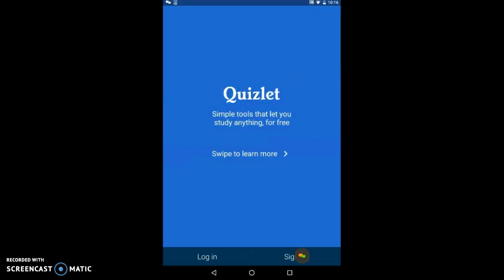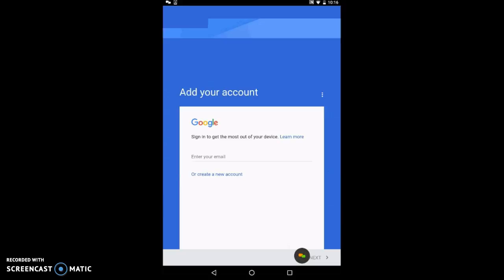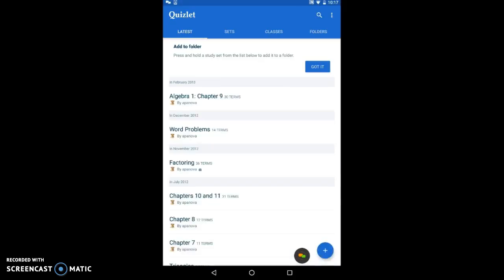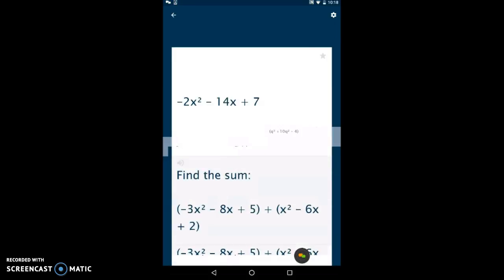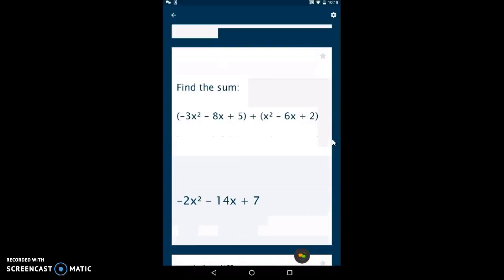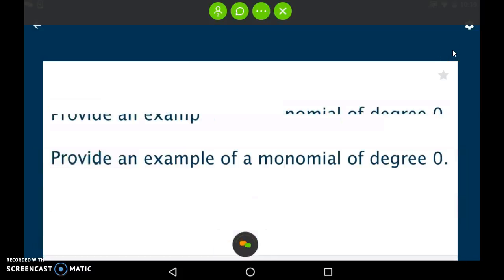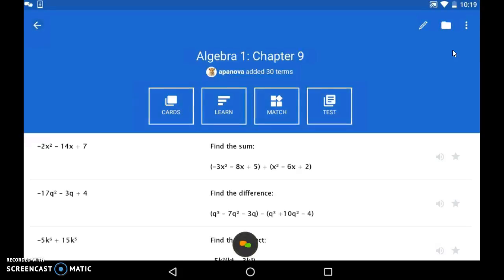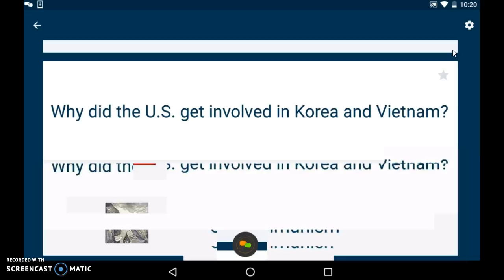Using Quizlet App on an Android Tablet